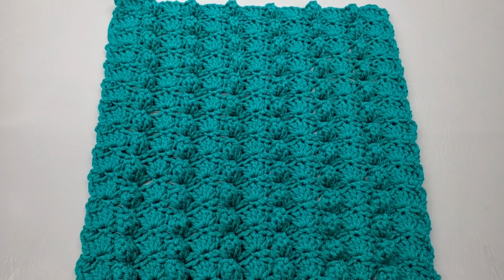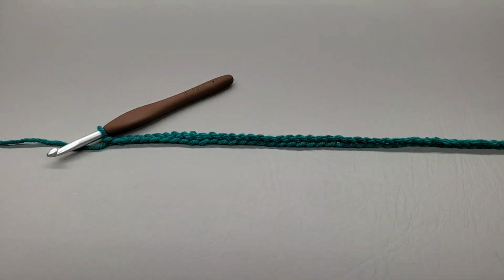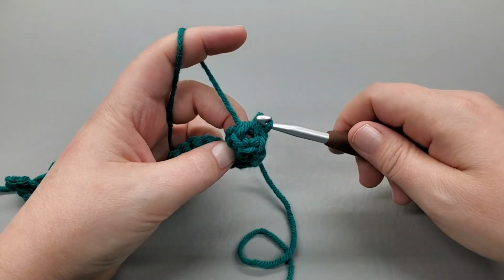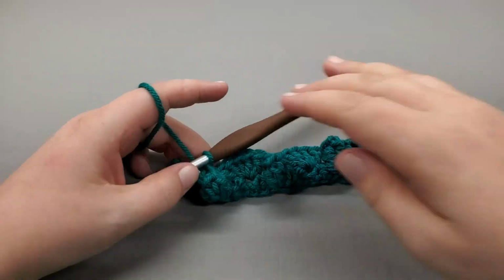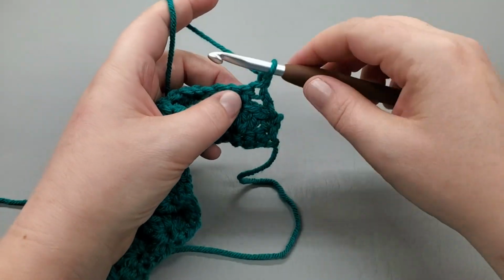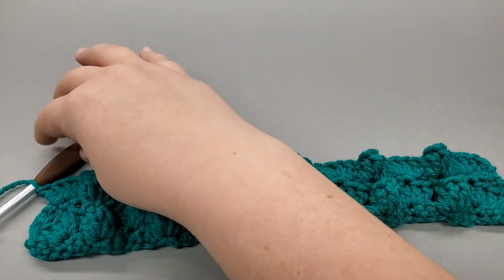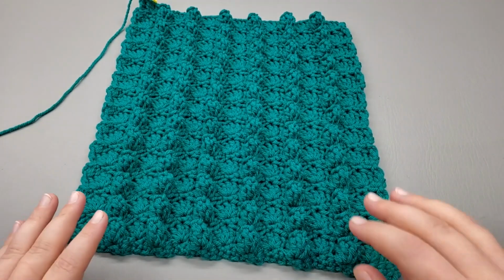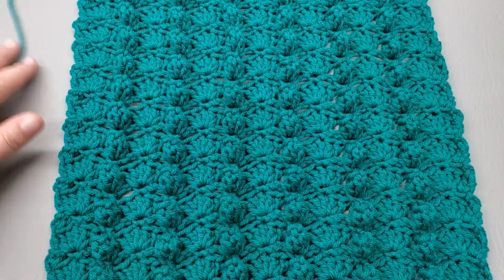Block 3 of the 2021 Directional Sampler Afghan | Easy Crochet Square | March Block